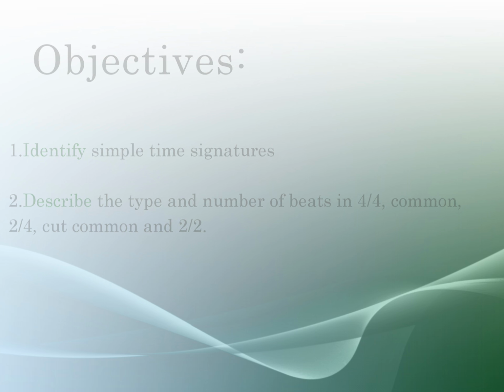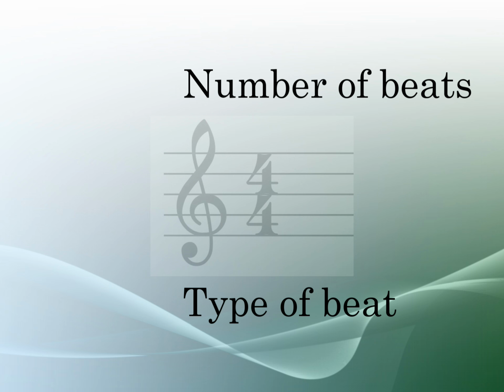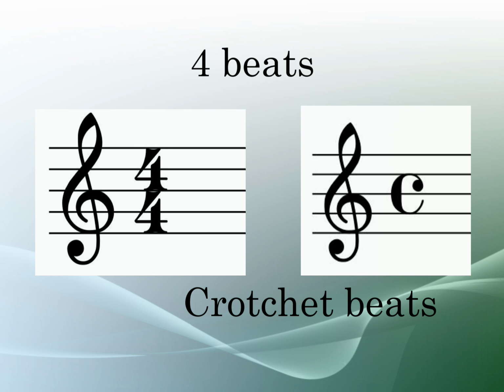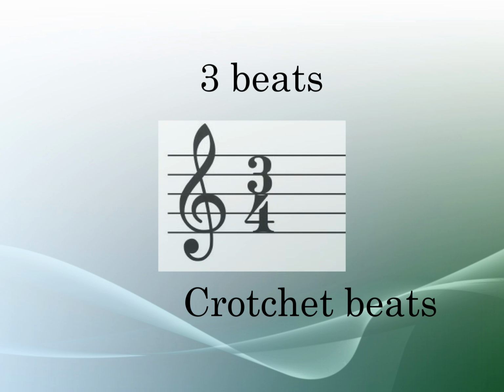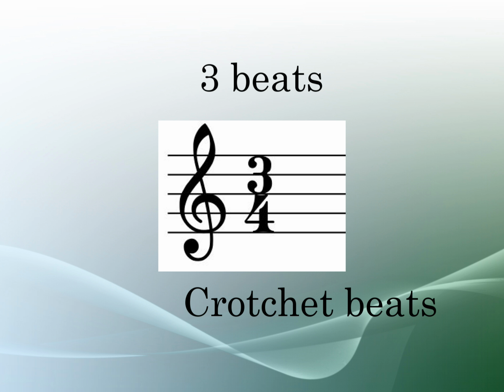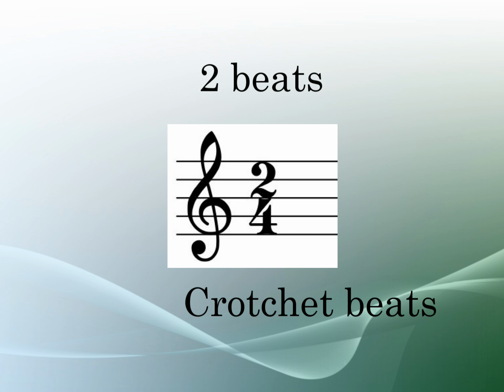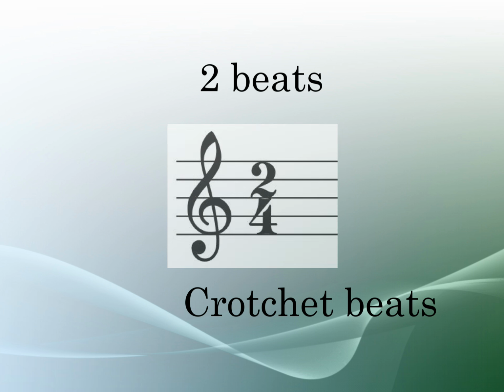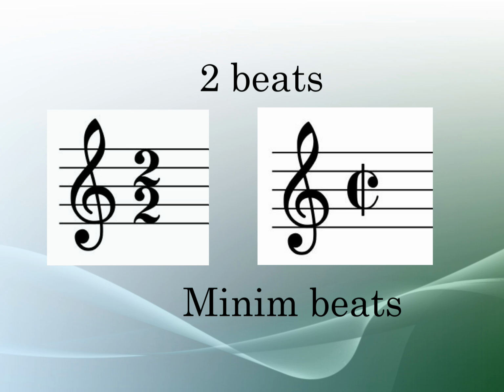Time signatures- simple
This video will introduce the different simple time signatures.